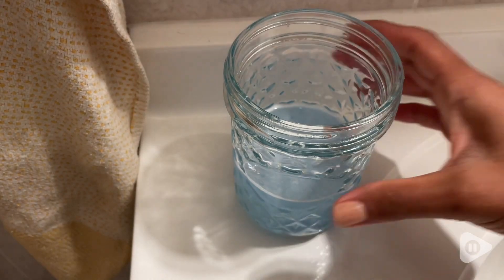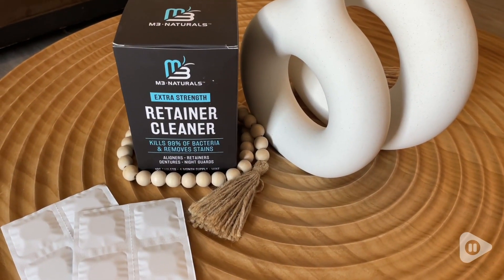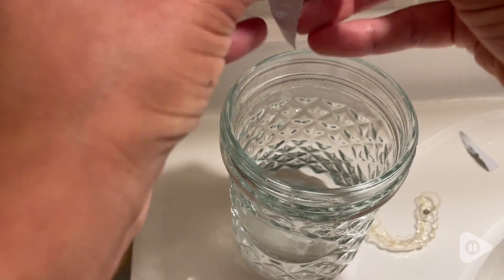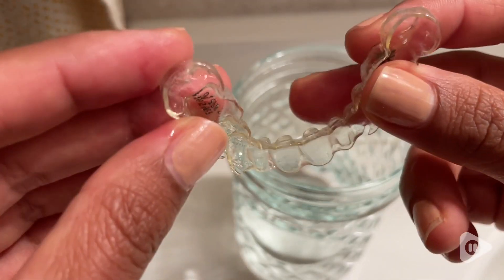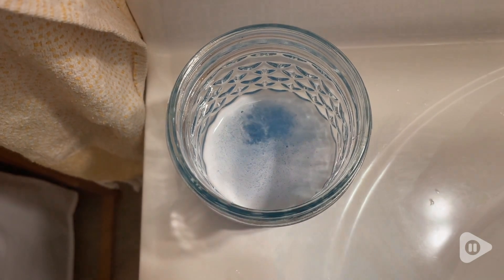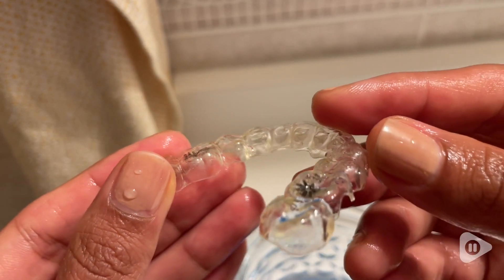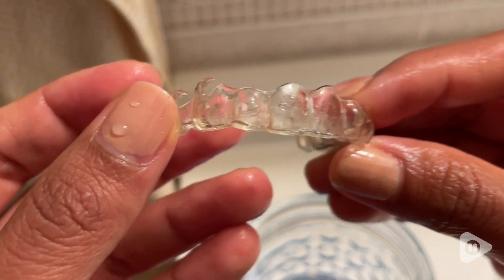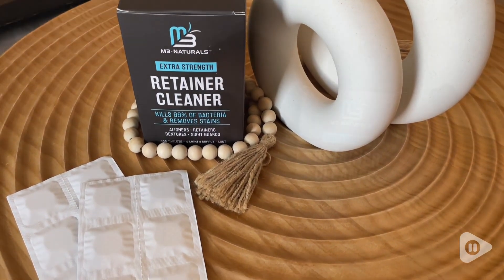M3 Naturals Retainer Cleanser Tablets | Our Point Of View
M3 Naturals Retainer Cleanser Tablets

(Commissionable Links)

Keep your dental appliances spotless with M3 Naturals Extra Strength Cleaning Tablets. Each tablet removes stains, plaque, and odors from dentures, retainers, and more. Easy to use—just dissolve in warm water for quick, effective cleaning. Ideal for daily use in denture baths or ultrasonic cleaners.